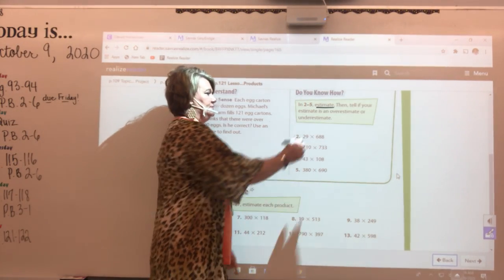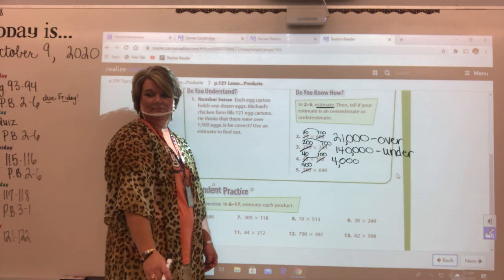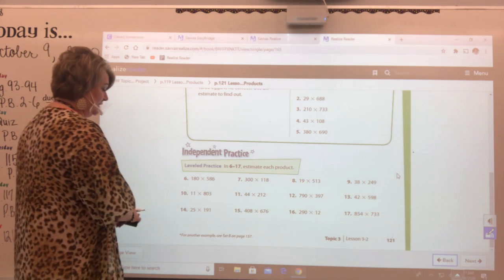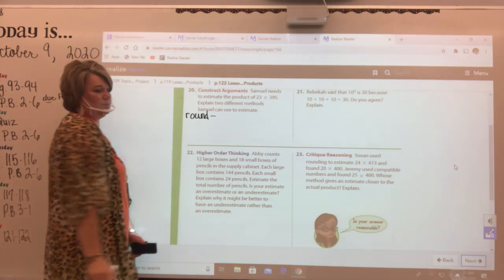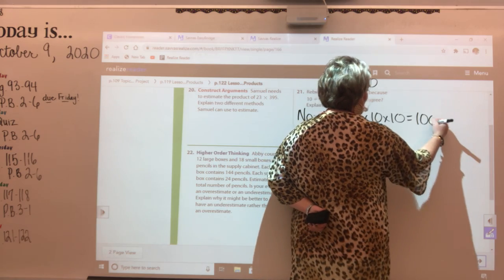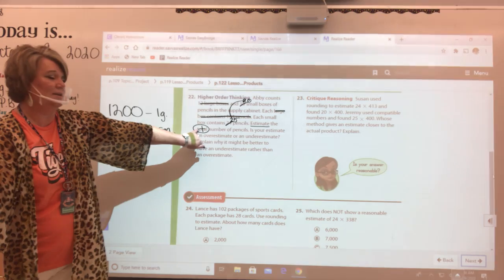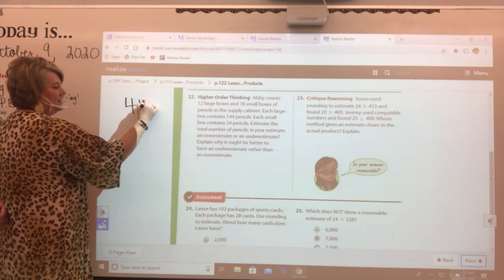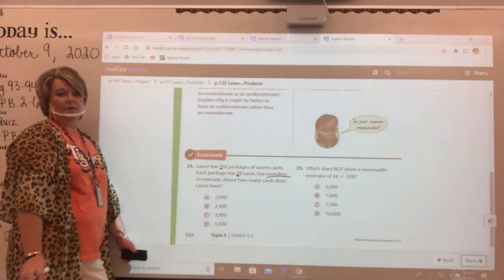Page 121-122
October 9